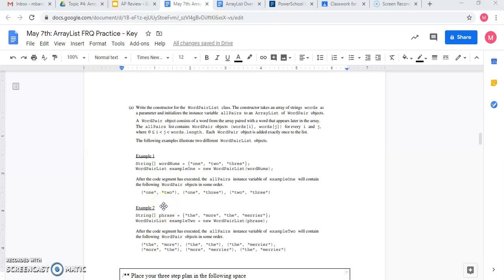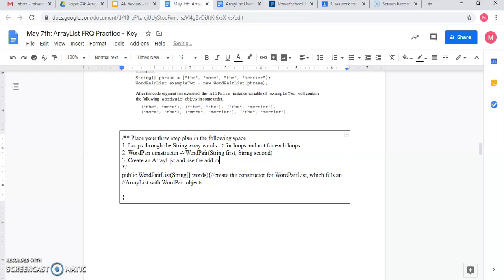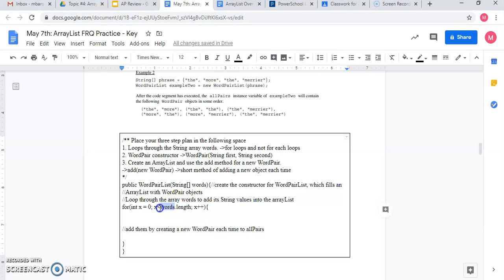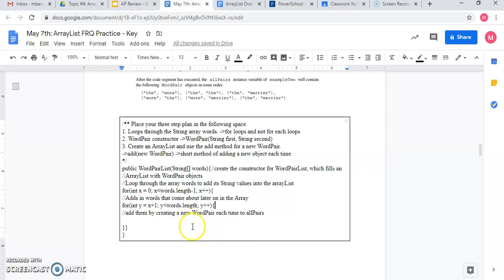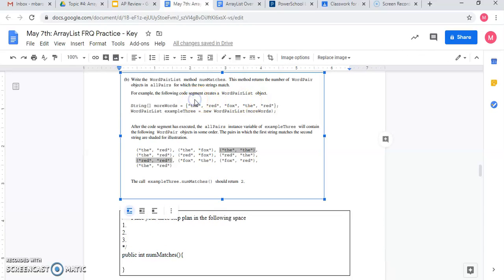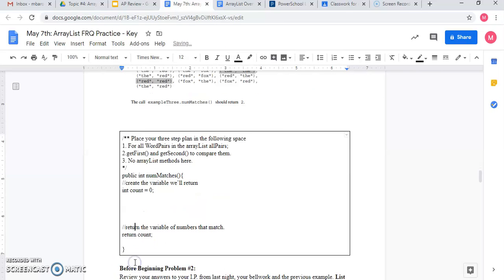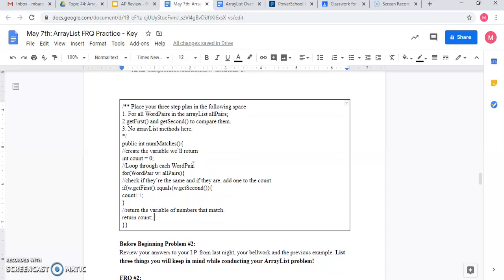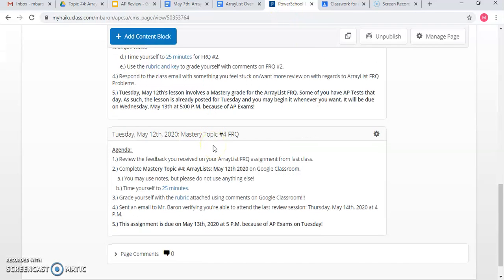AP CS A - E-Learning - May 7th, 2020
The second part of ArrayList FRQ Lessons.